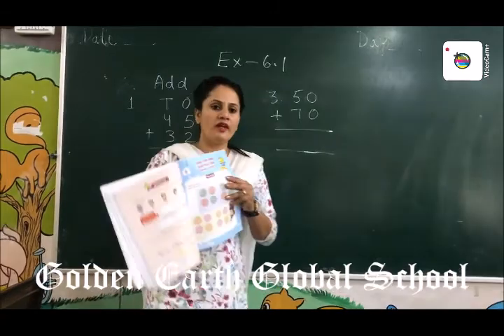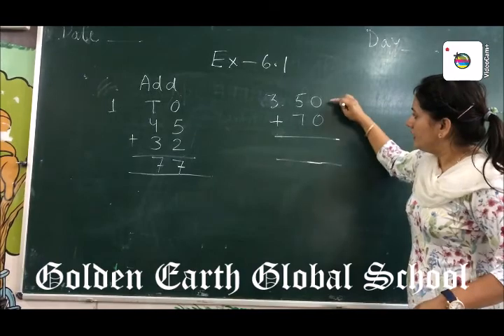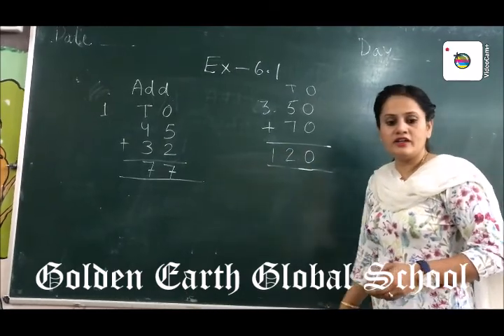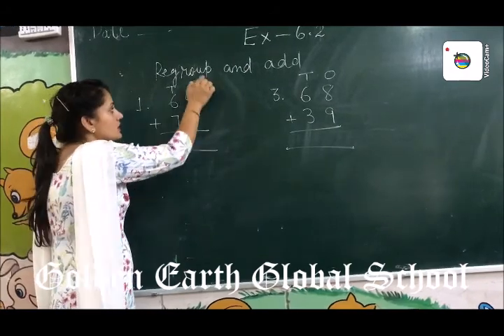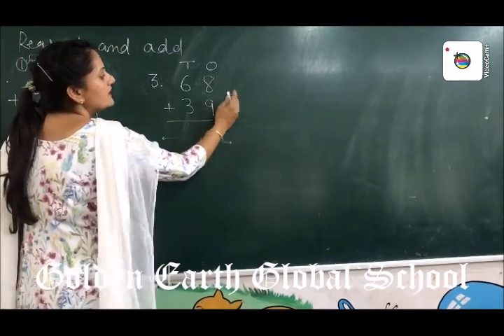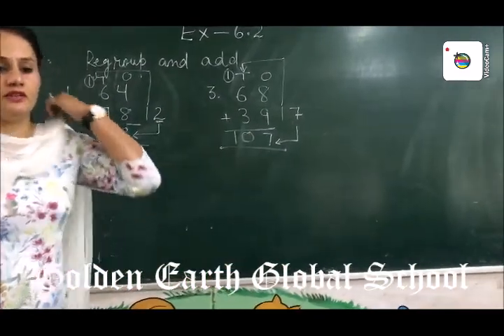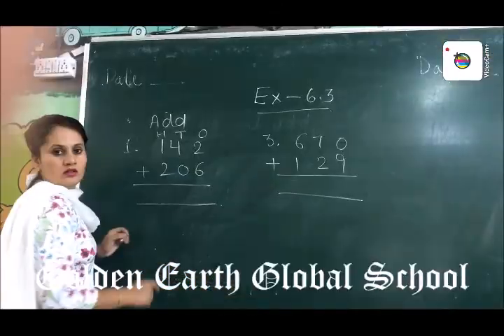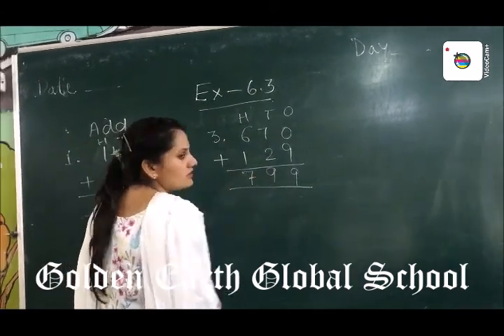Grade 2 | Maths | Exercise 6.1 to 6.3| Golden Earth Global School, Sangrur